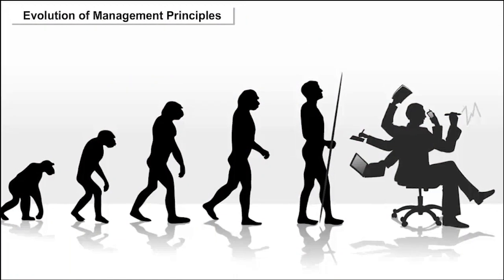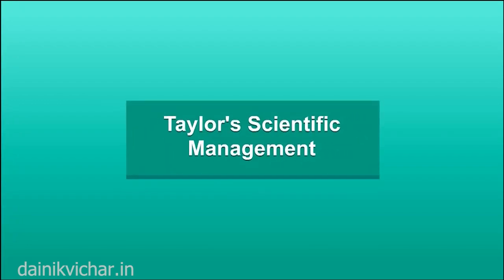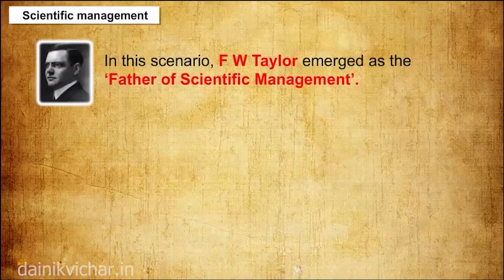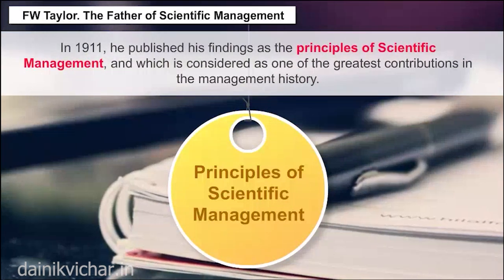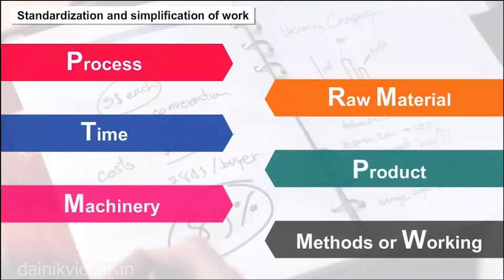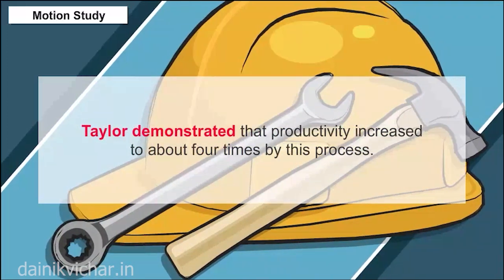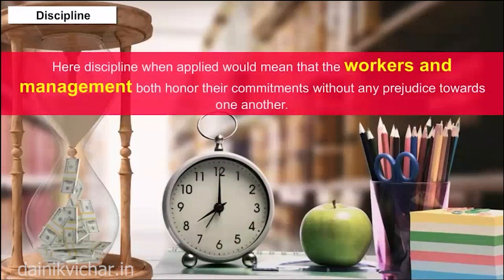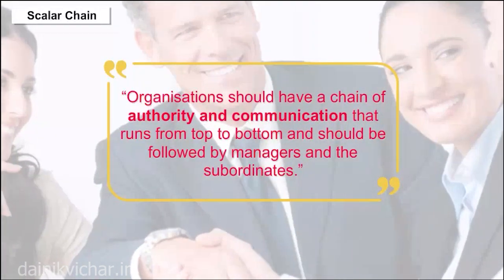12th EM Business Stuties Principles Of Management 12th Business Studies.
12th Business Studies.